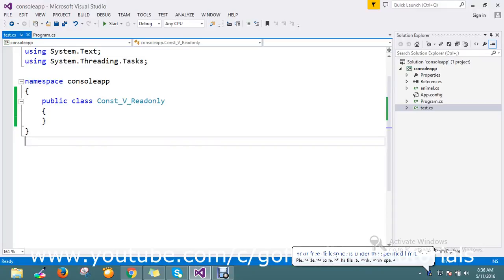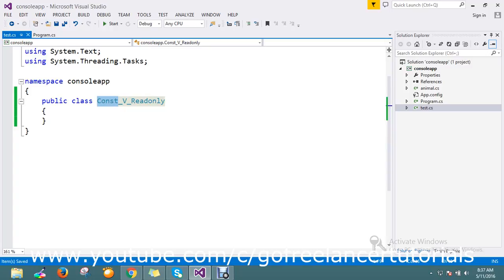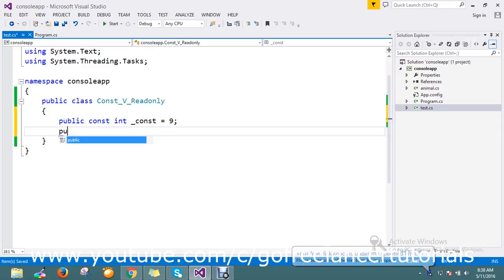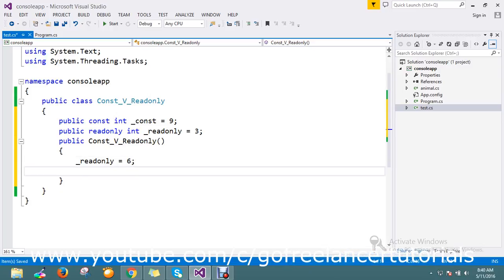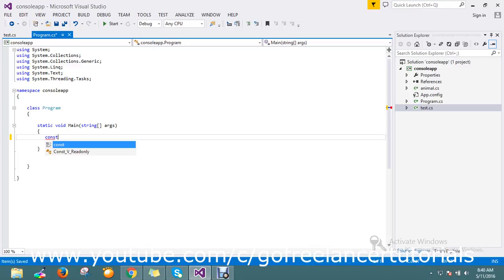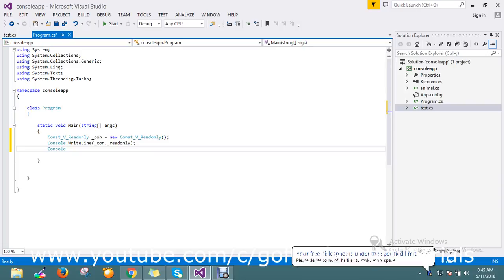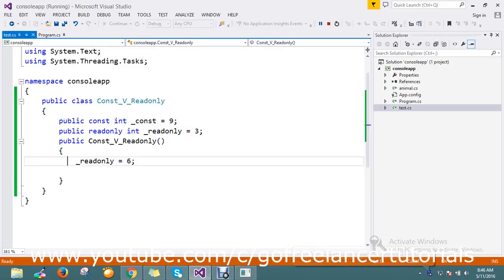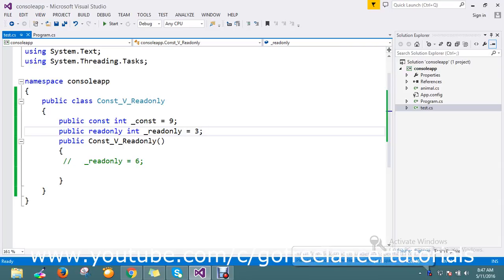What is the difference between const and readonly